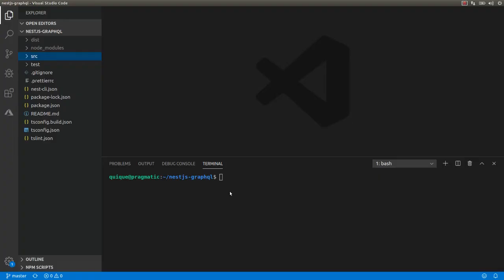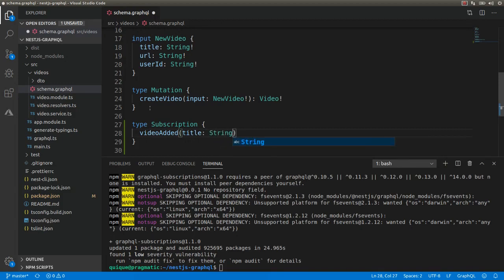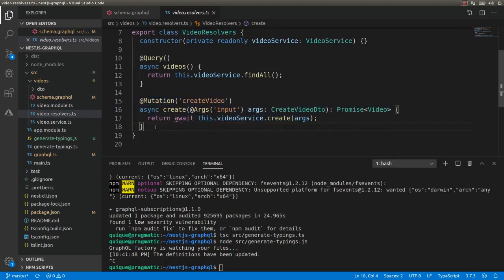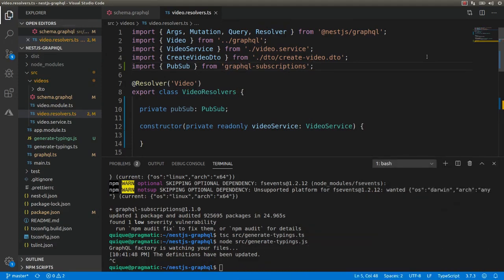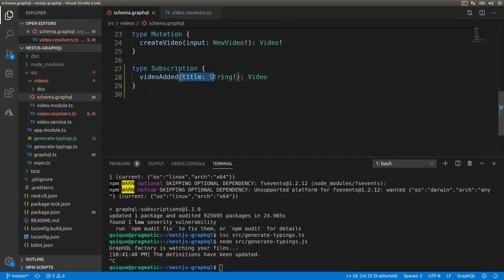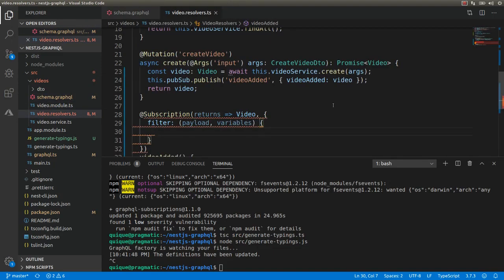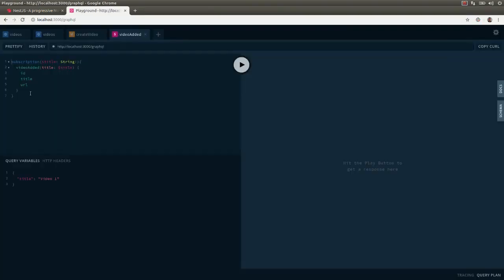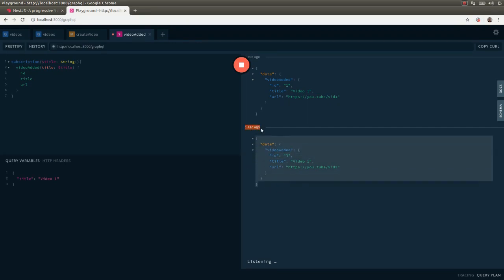Mastering GraphQL Subscriptions and Push Notifications in Nest JS!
In this video we are going to add subscriptions and push notifications to a GraphQL API with Nest JS.